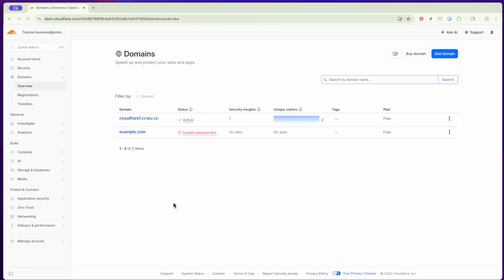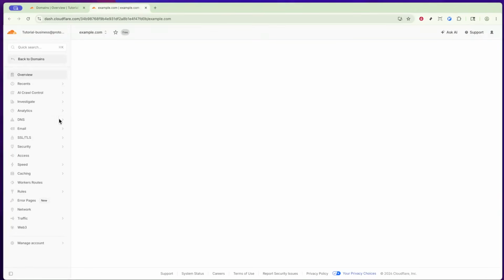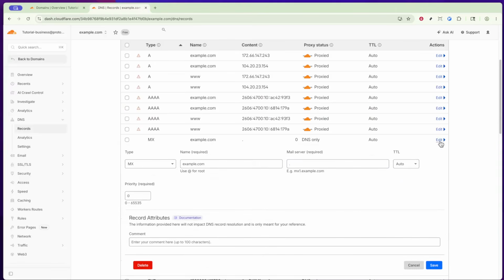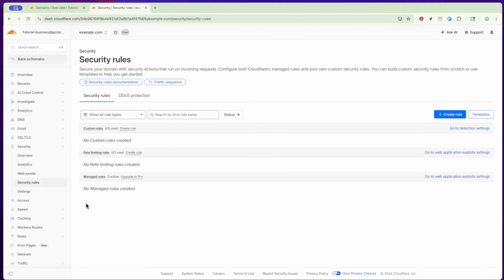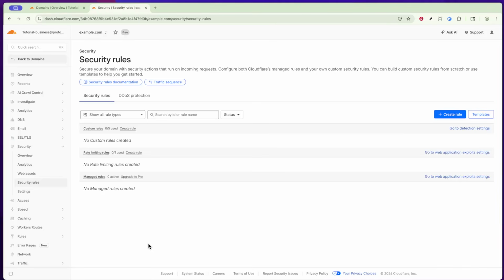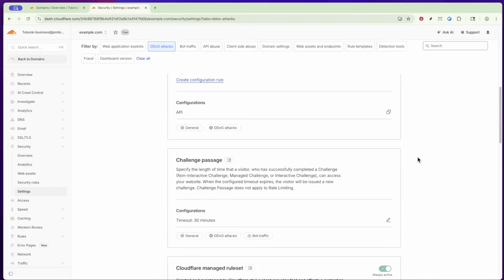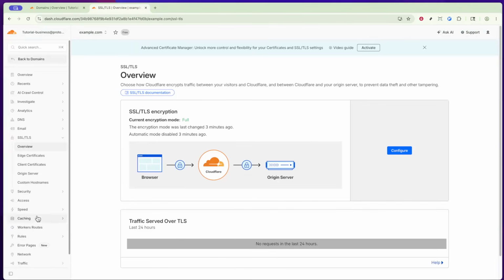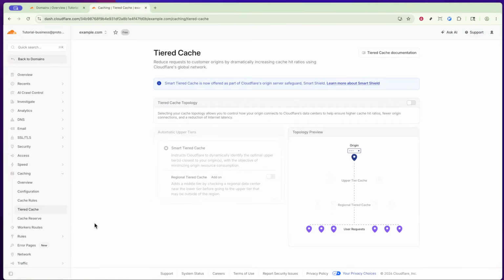How to Fix Cloudflare Error 522 Connection Timed Out (Step-By-Step) [2026 guide]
00:00 Introduction to Error 522
00:28 Logging into Cloudflare
00:42 Checking DNS Records
01:19 Adjusting Firewall Rules
02:02 Testing Bot and DDoS Settings
02:31 Configuring SSL/TLS Settings
02:50 Clearing Cache and Retesting
03:05 Re-enabling Security Features
03:24 Conclusion and Final Tips